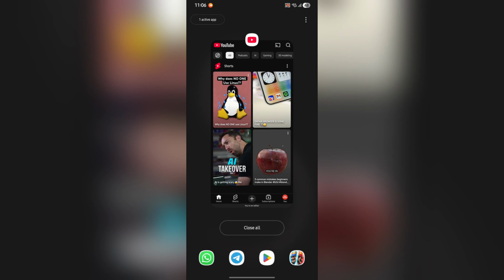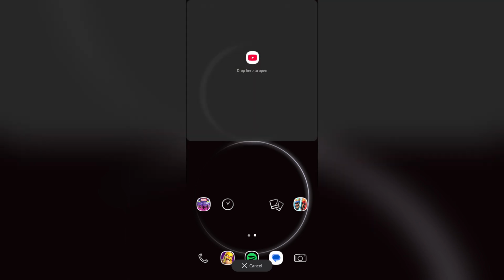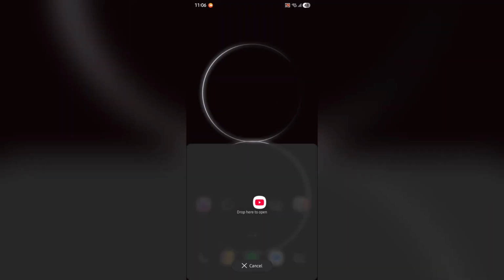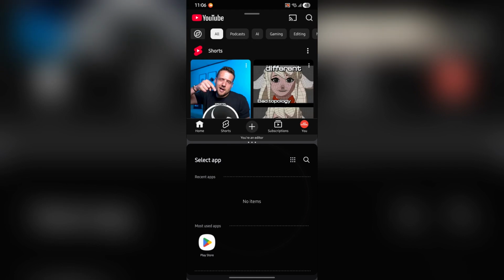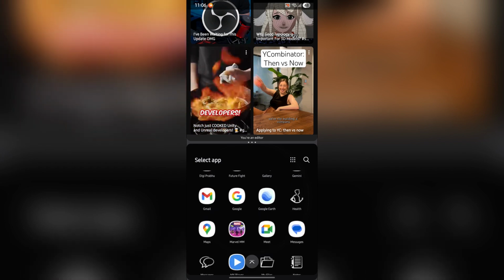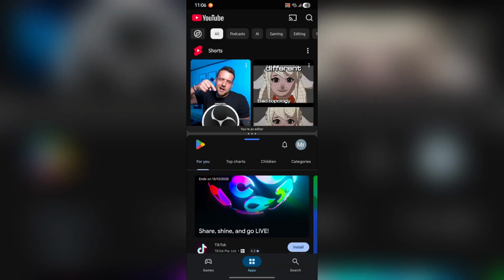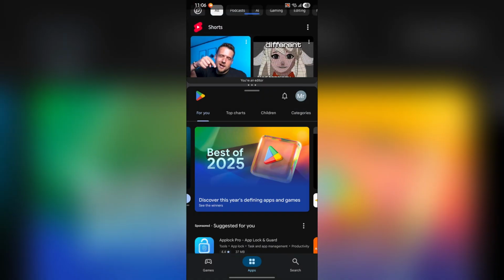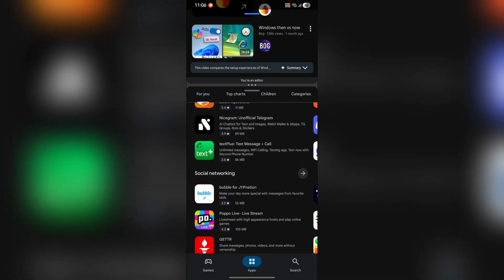How To Split Screen On Android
This video guides you through the exact steps on how to split screen on Android.